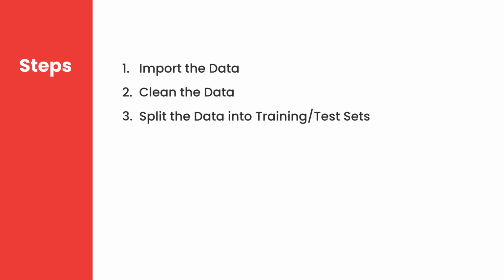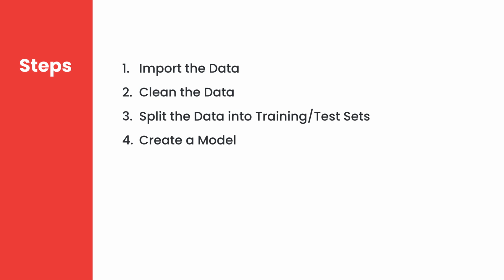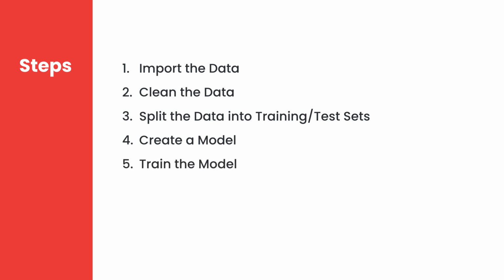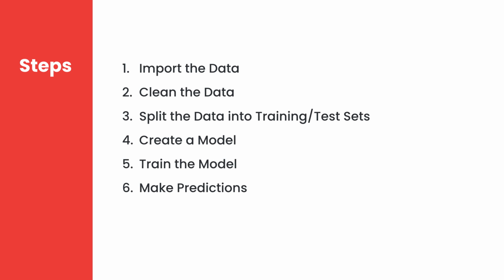Python #151 - Machine Learning in Action [By Mosh Hamedani]